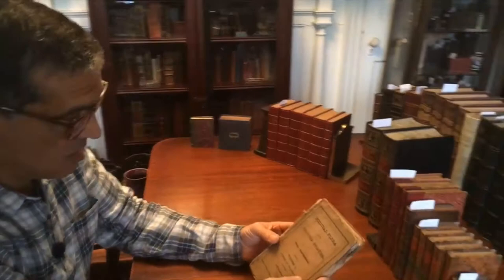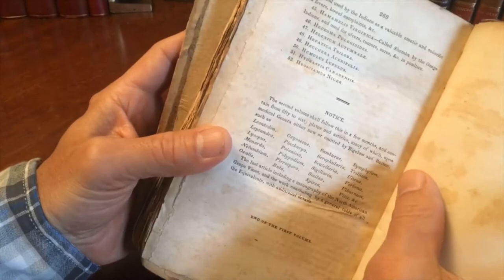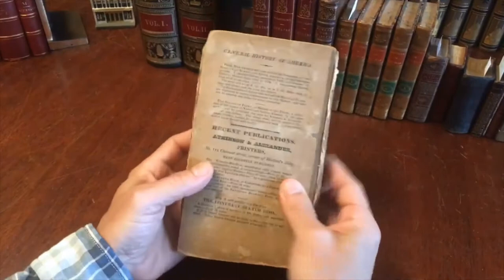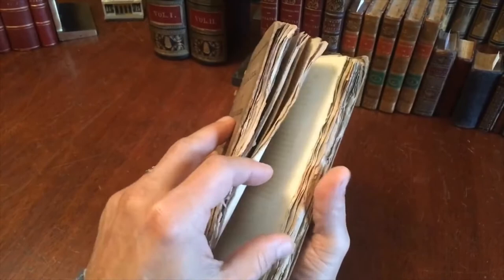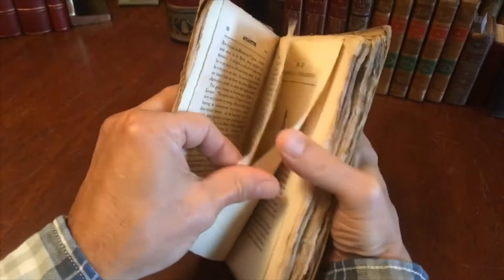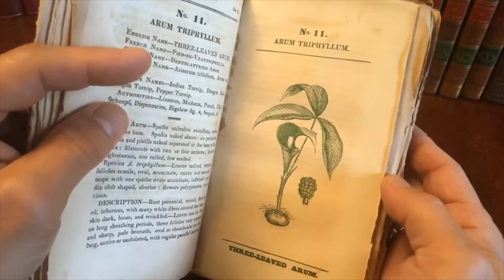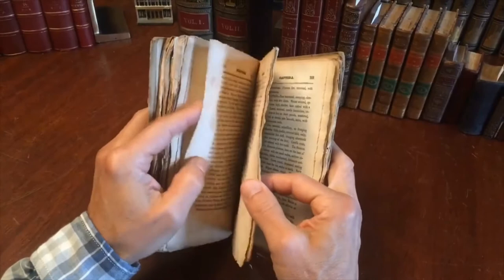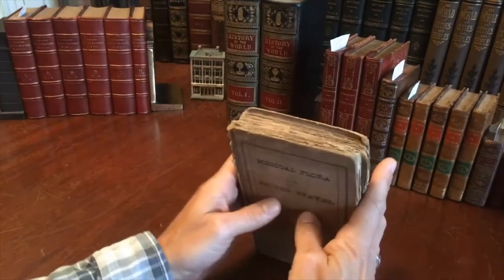Medical flora Botany rare American Botanical book 1828 Phila. by Rafinesque 50 color plant plates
[Medicine, North American Plants, Botany, American Publications, Herbs & herbals].

Medical Flora: Or, Manual of the Medical Botany of the United States of North America, Containing a Selection of Above 100 Figures and Descriptions of Medical Plants, with their Names, Qualities, Properties, History, &c: and Notes or Remarks on Nearly 500 Equivalent Substitutes, by C. S. Rafinesque.
Published 1828, Philadelphia by Atkinson & Alexander.
268 pages. 50 tinted botanical plates (of 52).

Period publisher's paper covered boards, untrimmed deckled edges as issued. Front cover detached, binding shaken, signatures loose & separating, plates often with some offsetting.

Rare book in any condition, an early American book with colored plates.

First of a two volume set, book contains plants listed alphabetically A-H. The second volume was issued 2 years later in 1830.

[V2029].